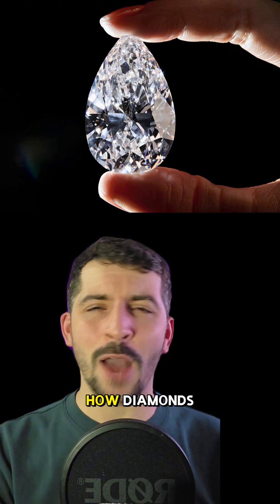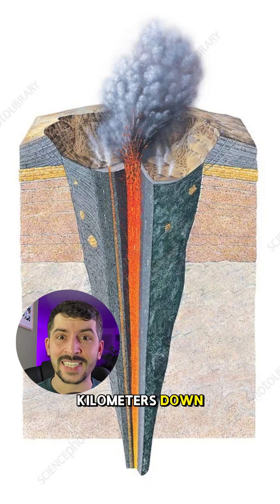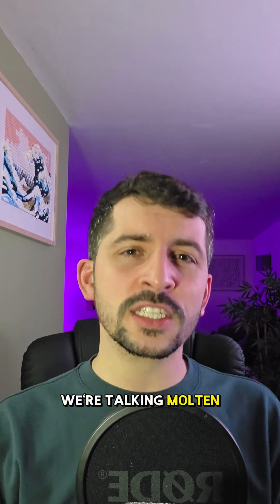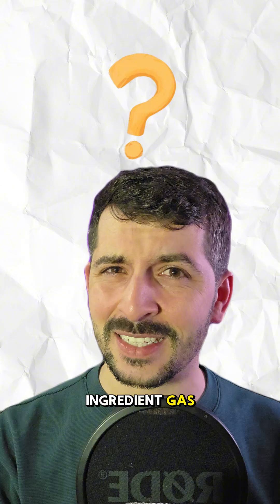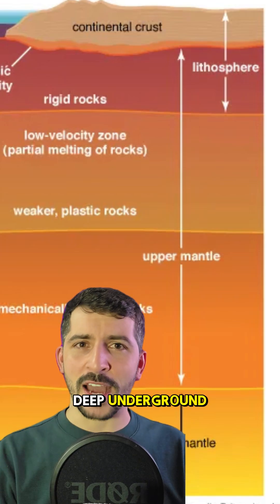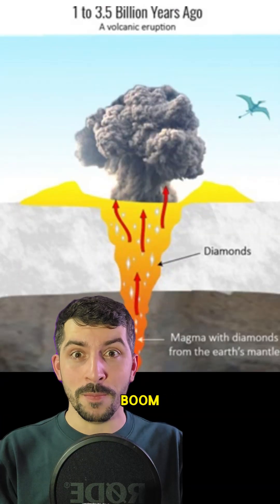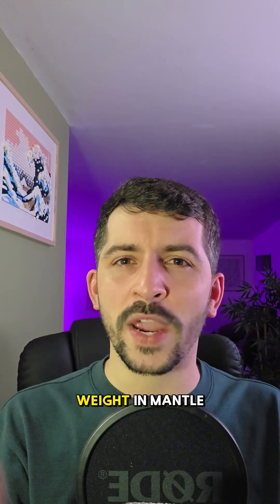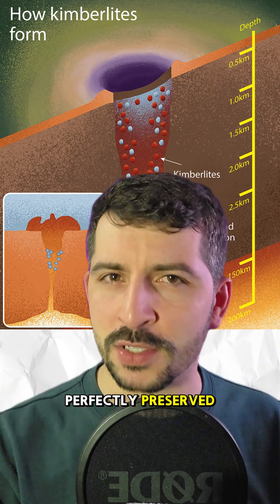How Do Diamonds Reach The Surface?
Have you ever wondered how diamonds get to the surface? Well scientists may have just discovered the answer. It's all to do with these bing carrot-shaped formations called Kimberlites.